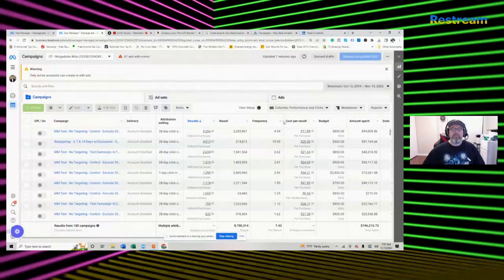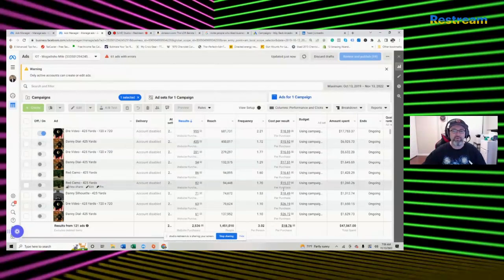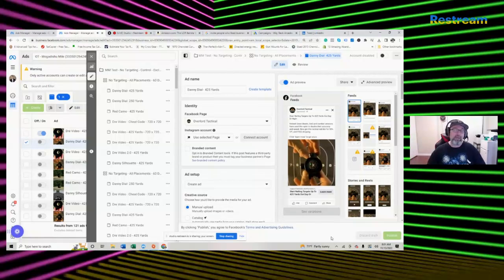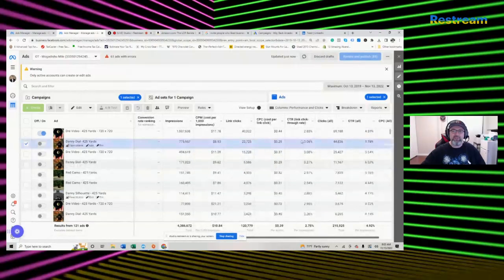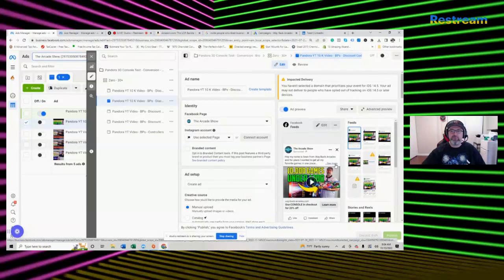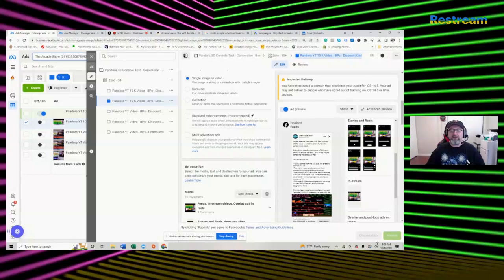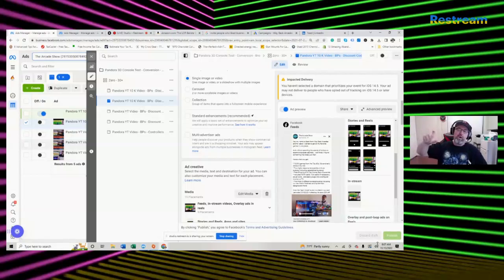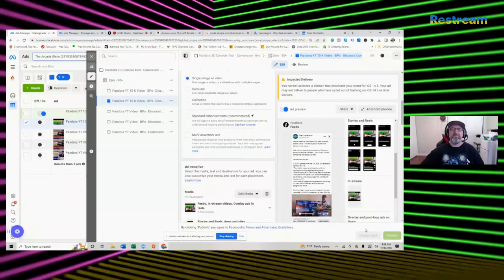How To Create The Perfect Ecom Ad & Video For Facebook (Meta)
Most ecom brand owners leave piles of money on the table with their ads.  Way too often they or an agency will write a lazy one line ad.

But if you do what I suggest in the video you will see your conversion rates and revenue soar.